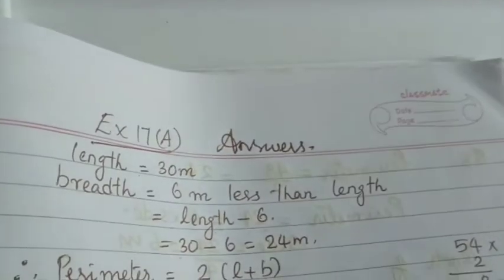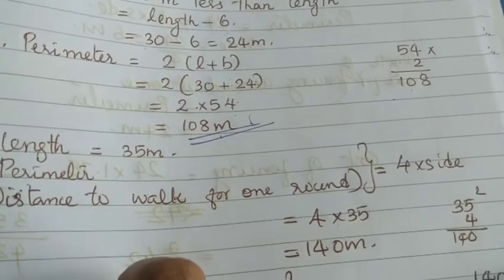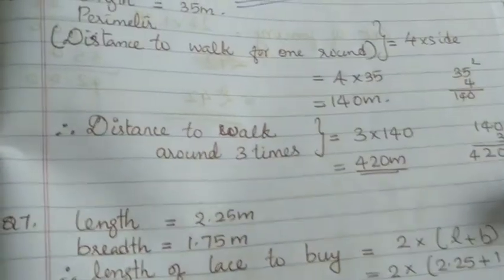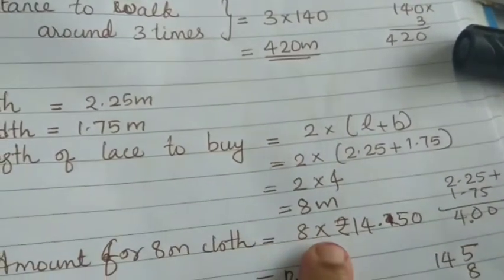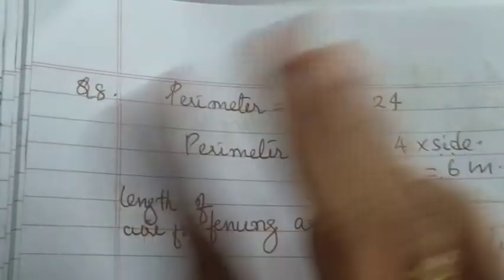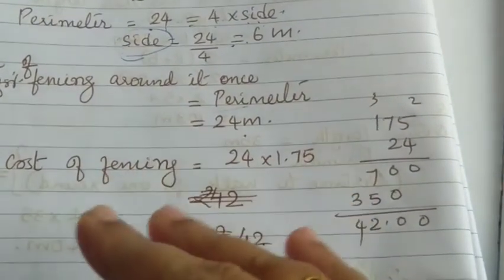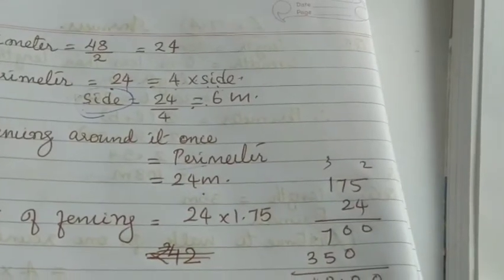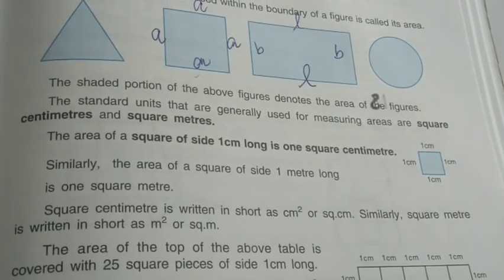Exercise questions +Area of plane figures